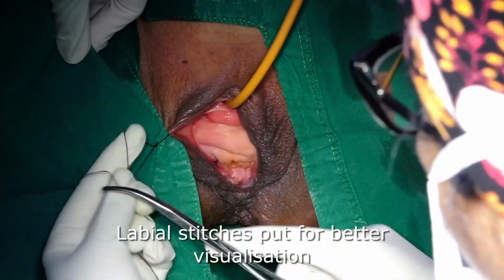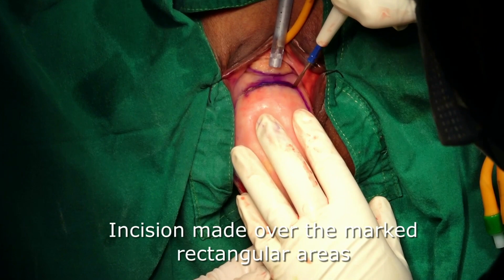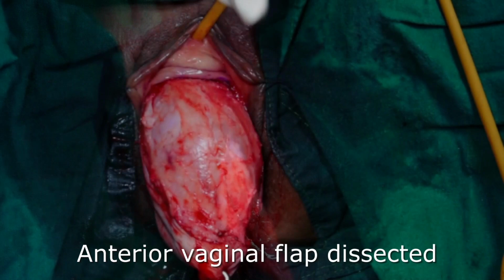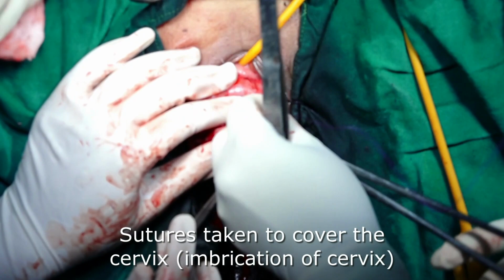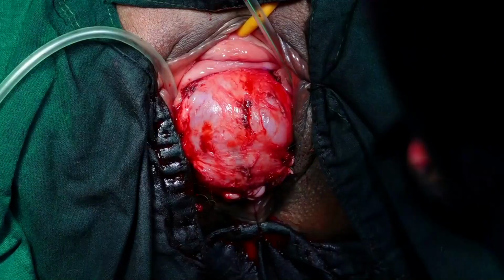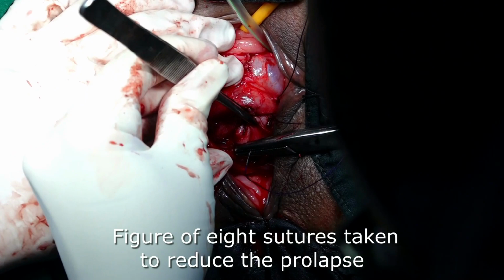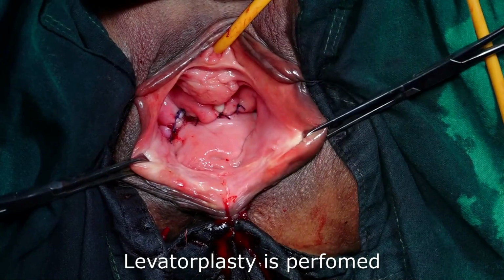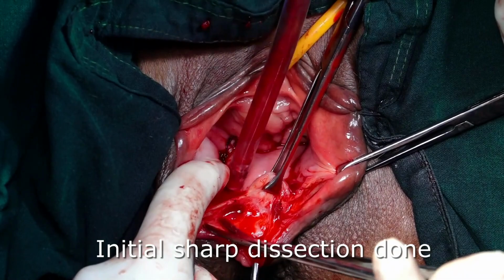Colpocleisis | Le-Fort Colpocleisis | Prolapse Surgery | Voice Over by Dr Dheera